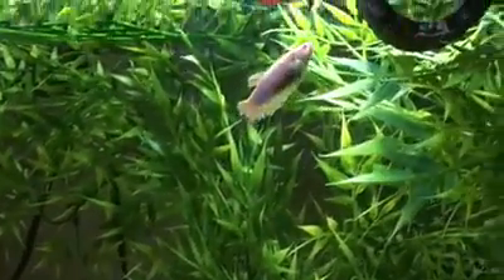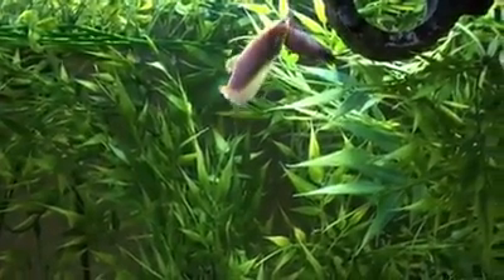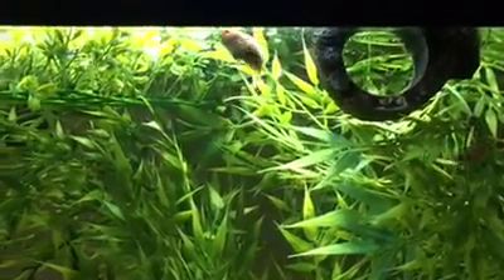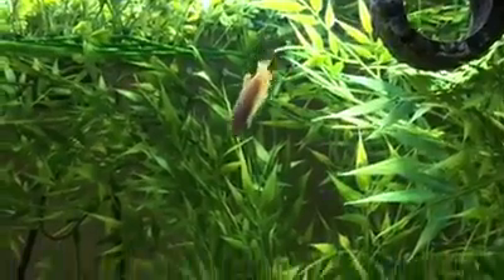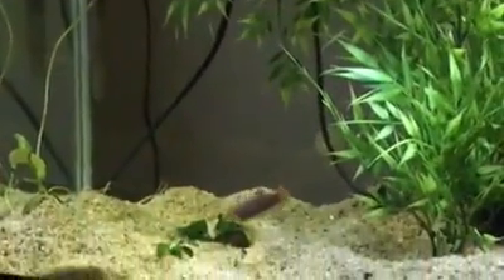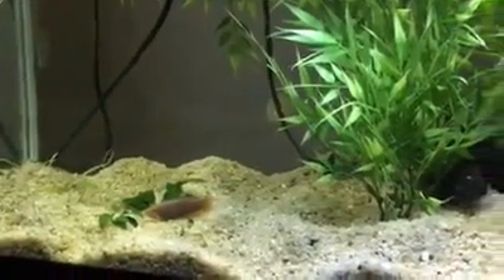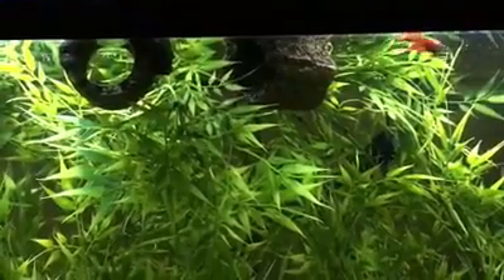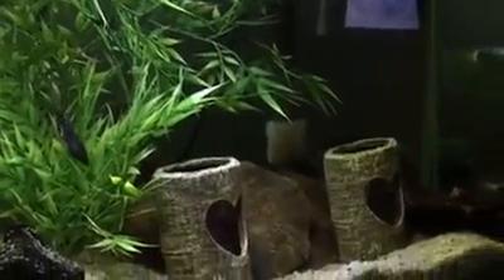betta fish with other fish (ត្រីក្រឹម) #66